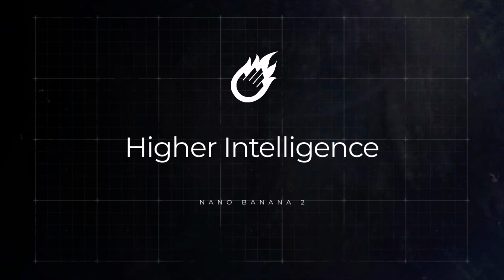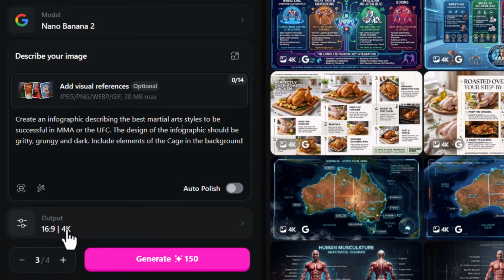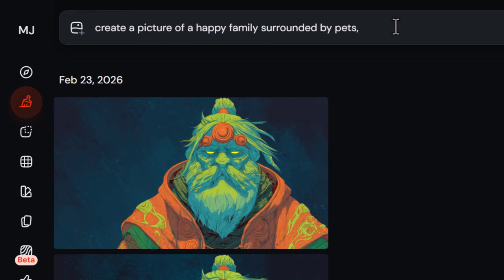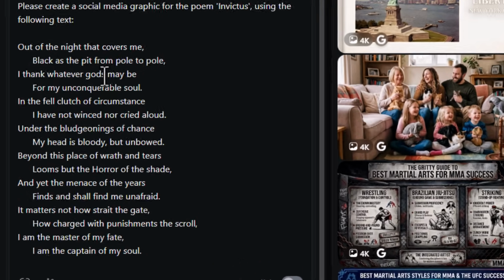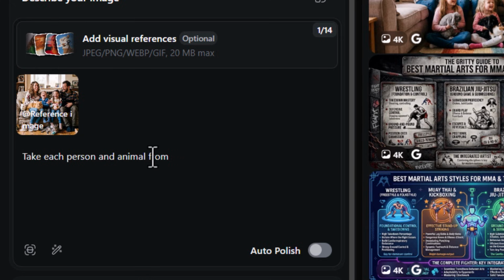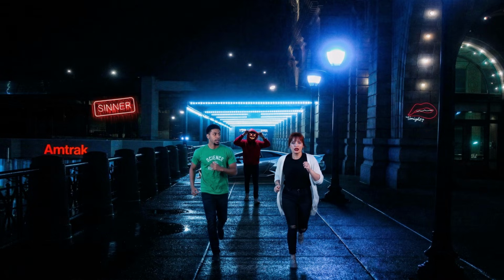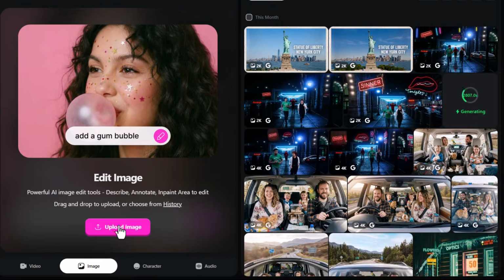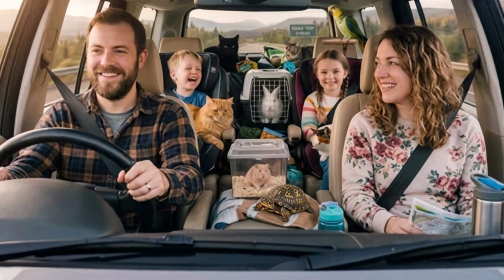Did Nano Banana 2 just DESTROY the competition??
Deep dive into Nano Banana 2 to see th einsane upsgrade Google have made to powerful AI image model!

Over 100 Midjourney Moodboards you can try!

Over 1000 Midjourney styles you can try!

//TIMESTAMPS

0:00 - Intro & Real world data & intelligence of Nano Banana 2
6:39 - Testing Nano Banana 2's Precision & Text rendering
10:19 - Nano Banana 2's Object & Character Consistency
9:29 - How much has Nano Banana 2's image quality improved?
13:33 - Editing with Nano Banana 2 in OpenArt